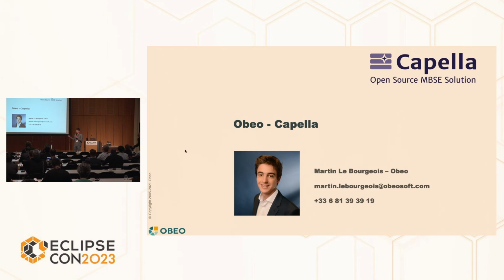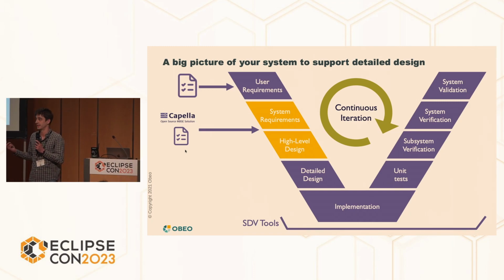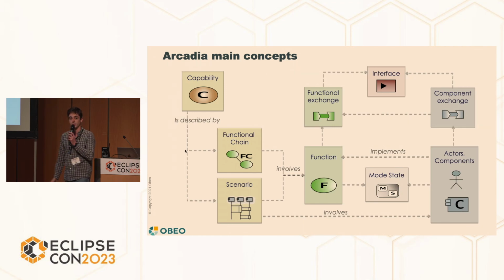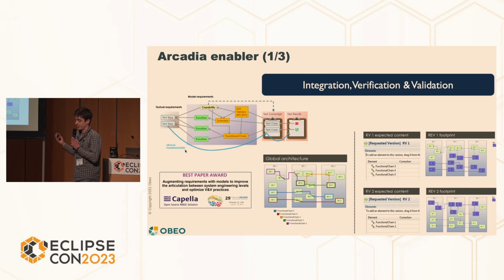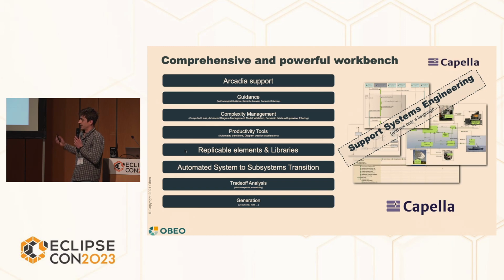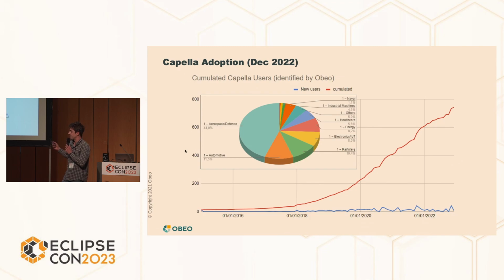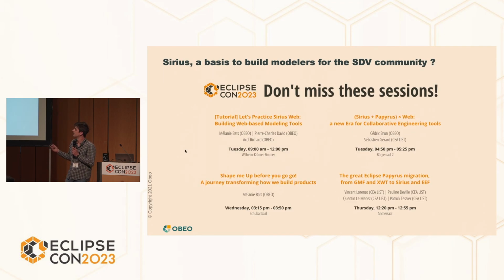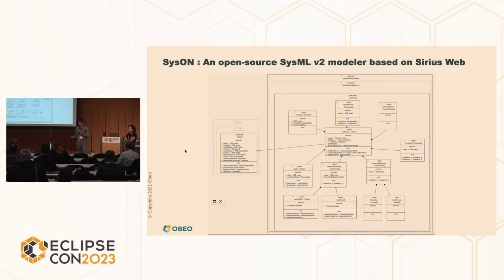Tech Talk: Eclipse Capella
Presented during the Community Day at EclipseCon 2023 in Ludwigsburg, Germany by Martin Le Bourgeois (Obeo).